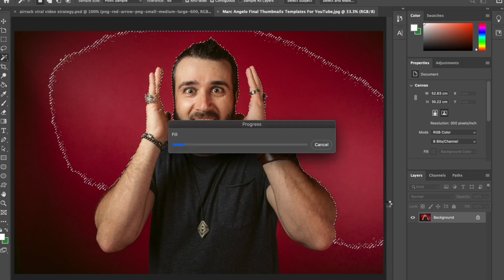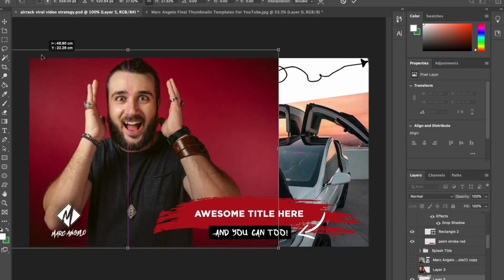The Secrets to Making Eye-Catching Thumbnails That Actually Get Views and Grow Your YouTube Channel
In the last video, Marc shared the 5 rules to follow when creating thumbnails. In today's episode, Marc takes you through his process of creating YouTube thumbnails and sharing how you can too.

*Timecodes*
00:00 Intro
00:59 Capture Emotion
02:00 Walkthrough - Taking Photos, Editing, etc.
06:00 Summary

Connect with Marc Angelo Coppola

(+) FREE CLASS & MINI COURSE (+)
3 Proven Step Journey To Turn Your Passions Into Profits